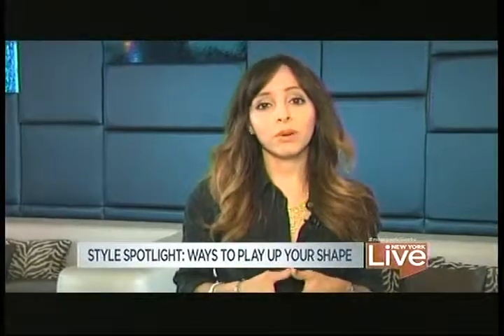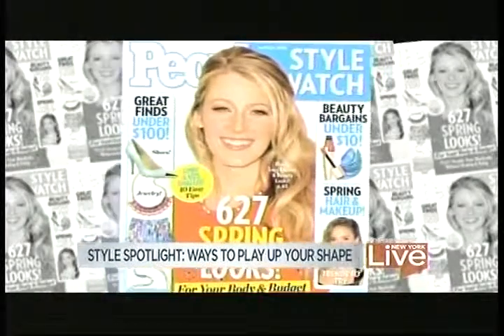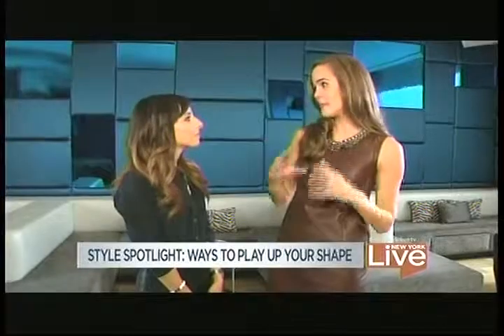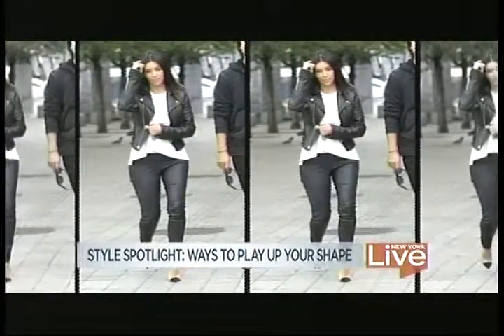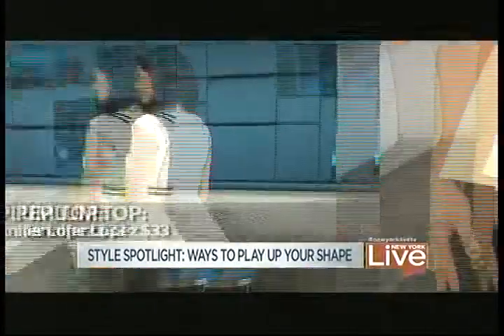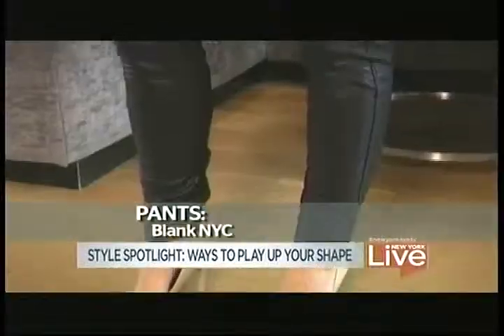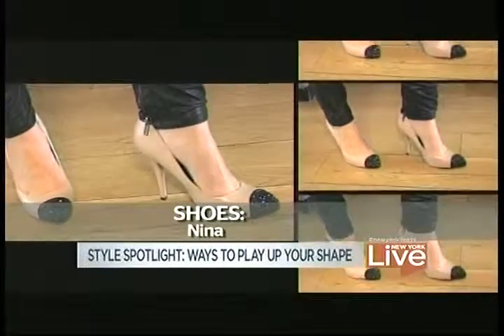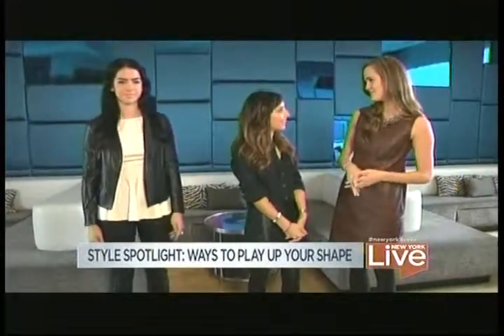Nina Shoes featured on NBC's New York Live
Style Spotlight: Ways to play up your shape. Get the celebrity look like Kim Kardashian's with Nina Shoes. February 28, 2013.